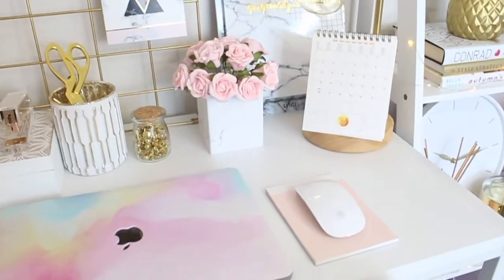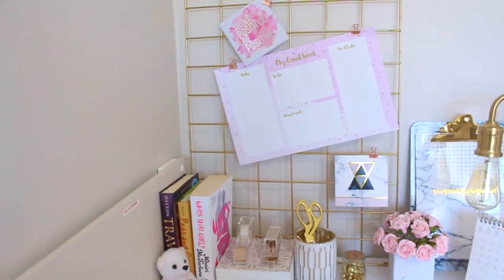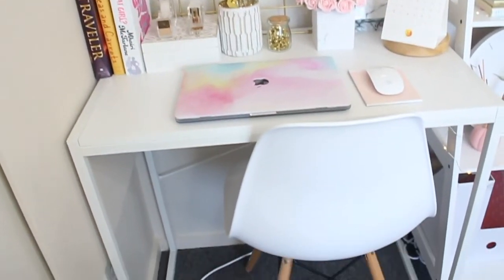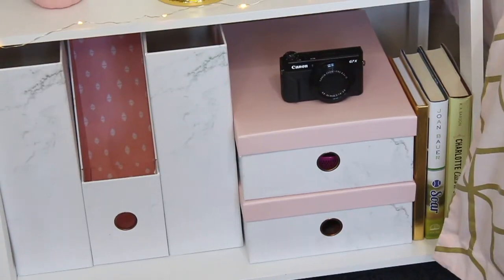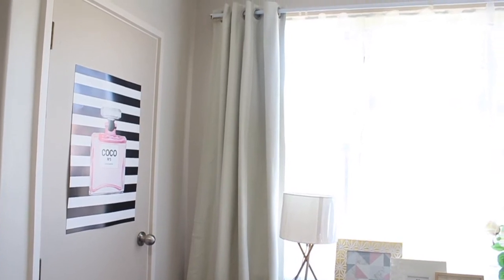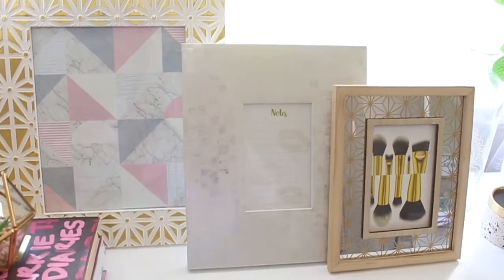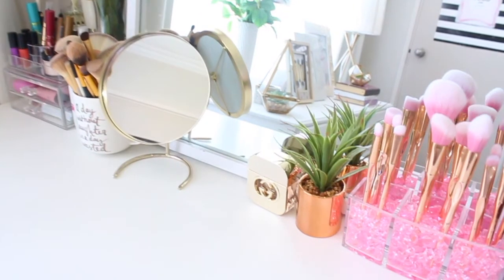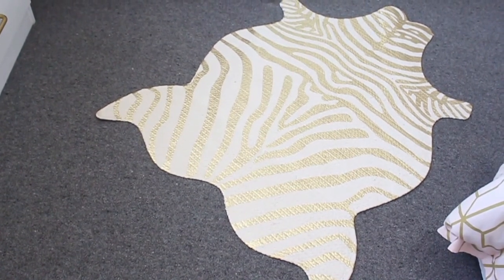Room Tour by tingntrends